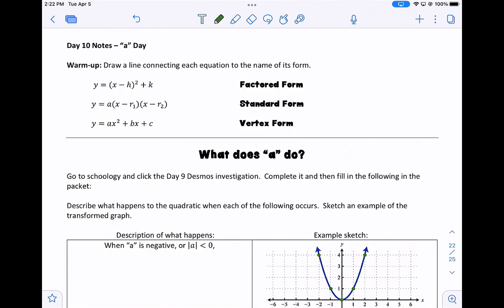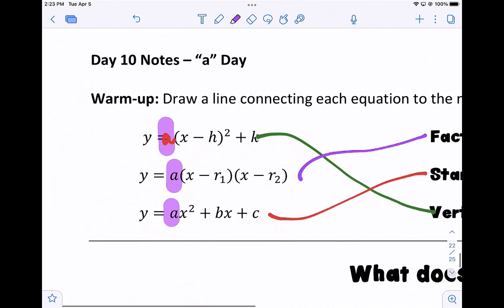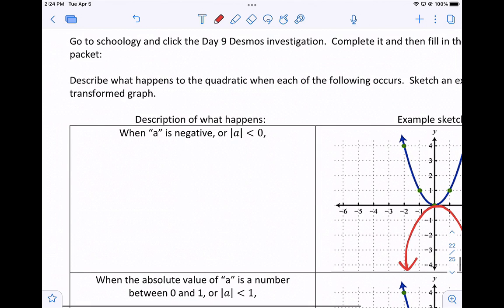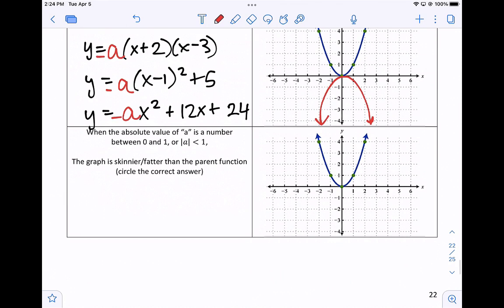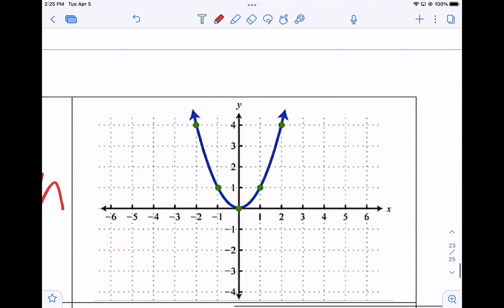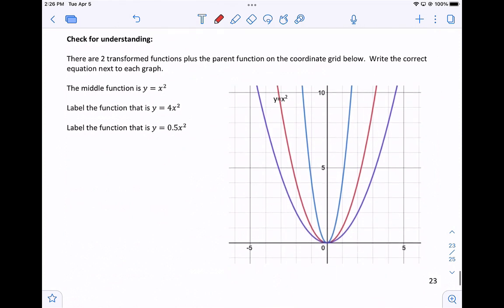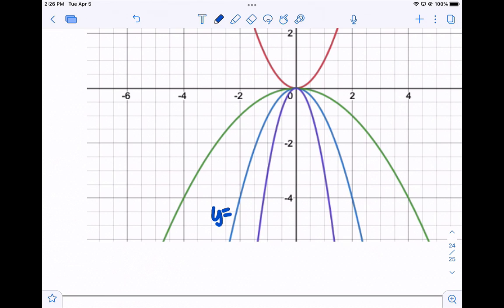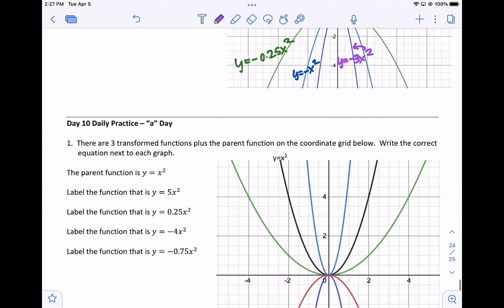Day 10 'a' Day